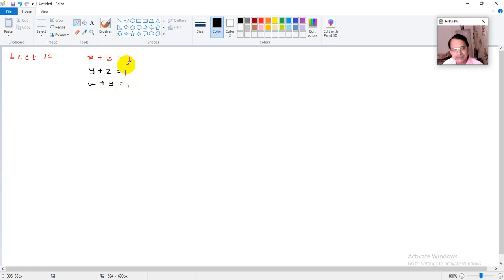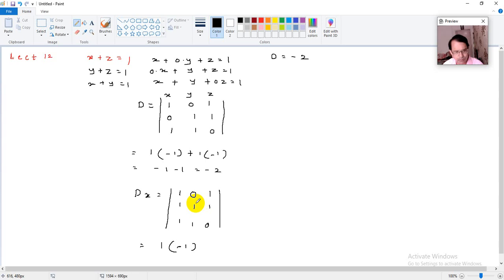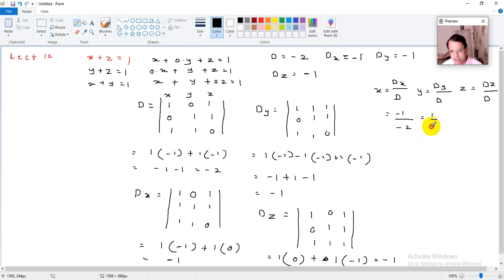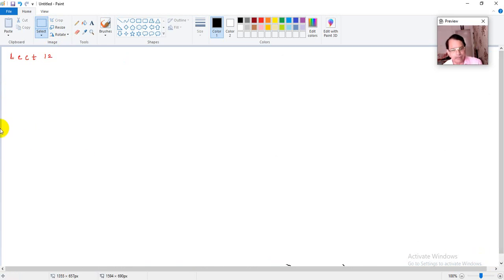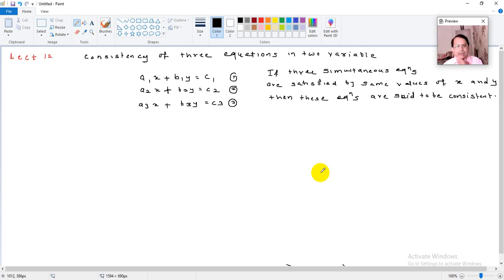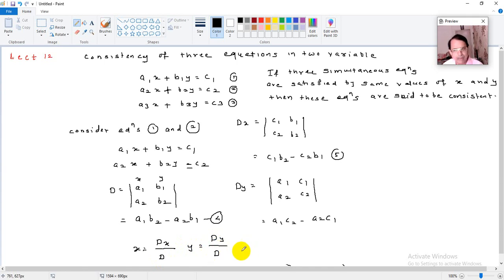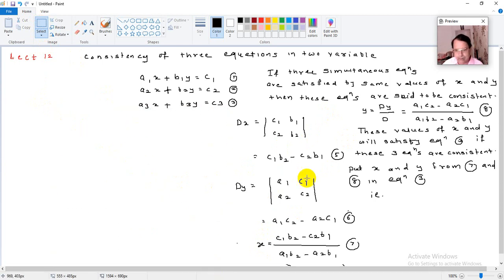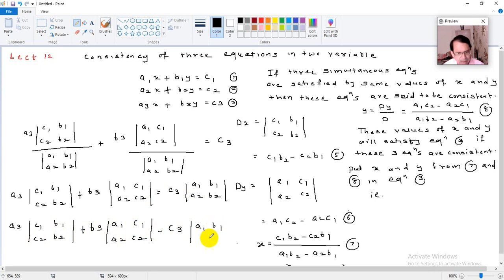XI : Determinants & Matrices - Lecture 12